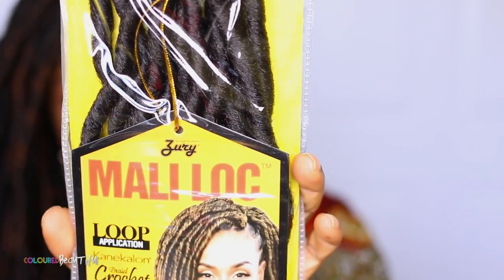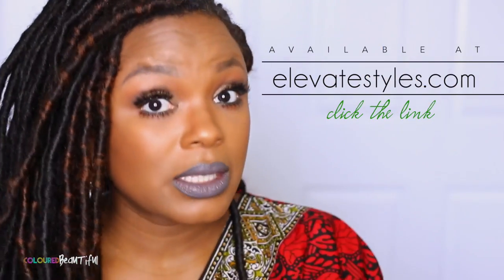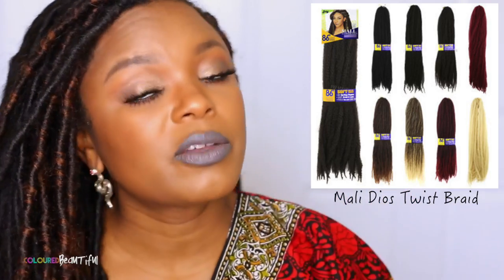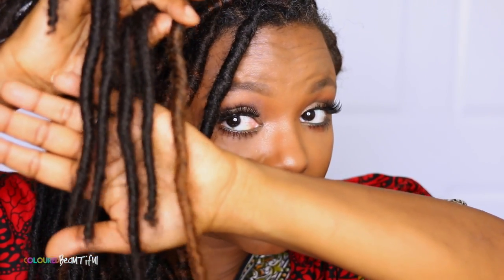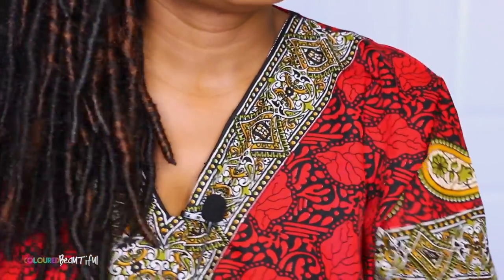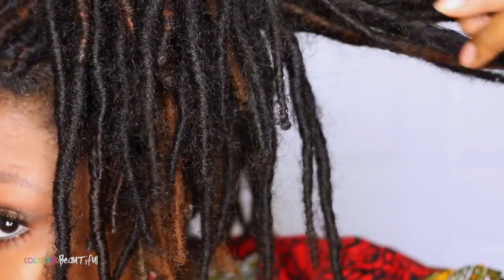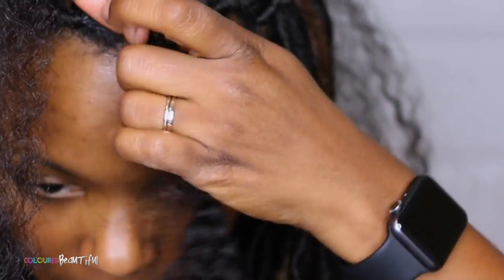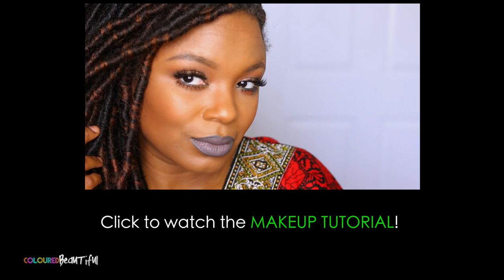MALI LOCS | CROCHET BRAIDS | Faux Locs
Zury Mali Locs 14"
colors used:  2 & 1B/30
available at elevatestyles (linked above)

8 cornrows, straight back
Perimeter leave-out/individual locs

Zury Dios Mali Braid - for individual locs

Faux Locs, crochet braids, crochet lors

Save 50% using code after checkout: EBHAIR (making it 22.50)

Camera: Canon 70D
Lens:  Canon 40mm pancake lens 2.8
Light: Ring light + Umbrella light

SEND PR PRODUCTS TO:

colouredBeautiful
Attn: Ebony
555 N Benson Ave, Ste A